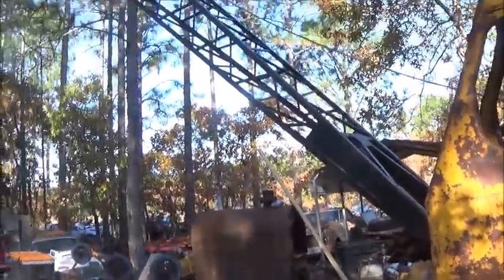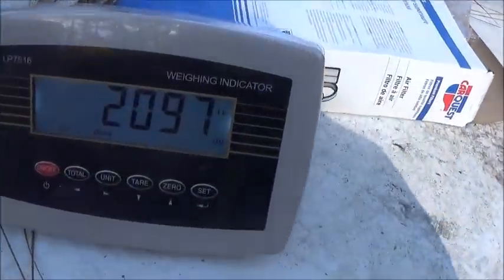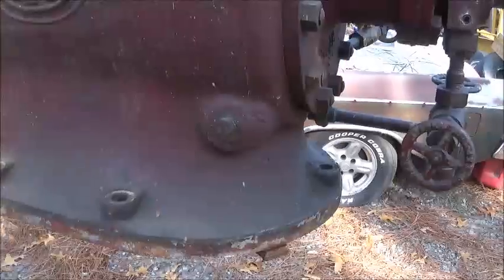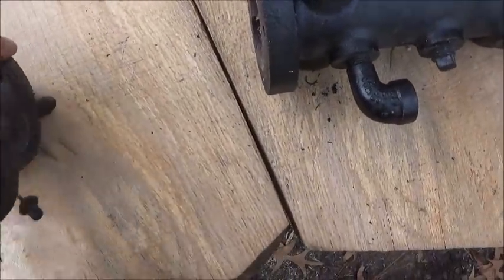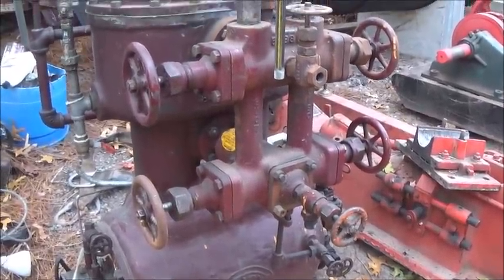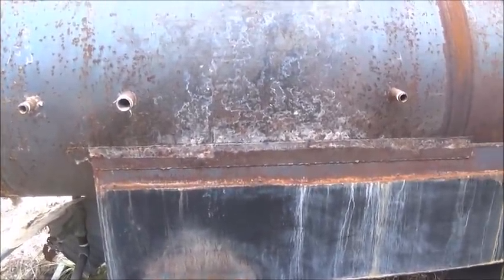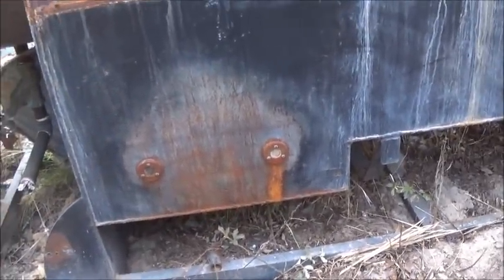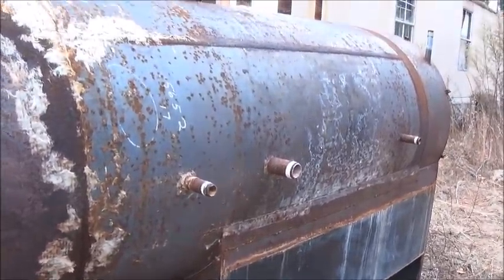AMMONIA COMPRESSOR, BOILER, LOCO PISTON AND MORE!!